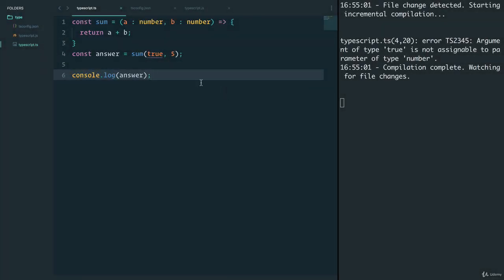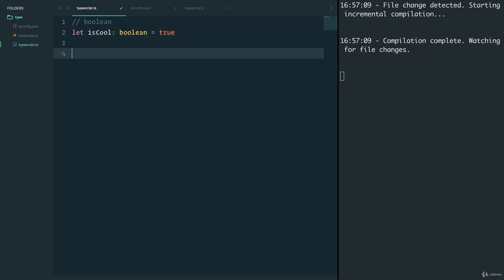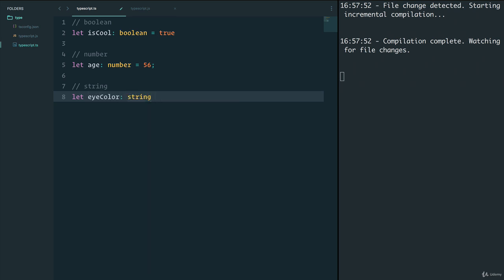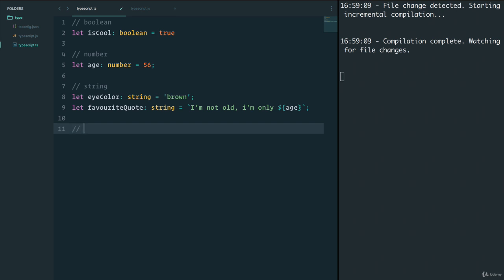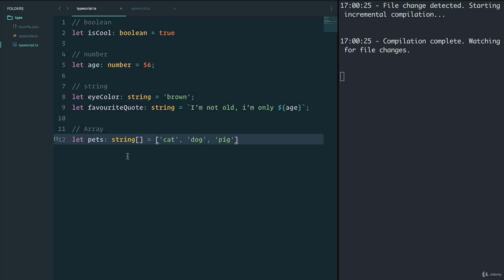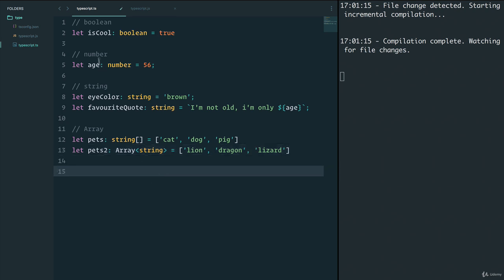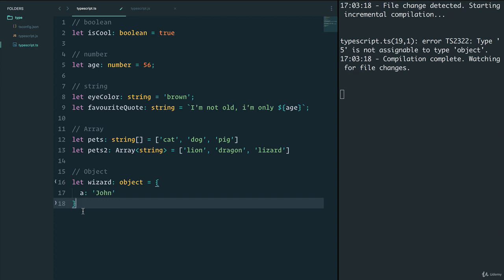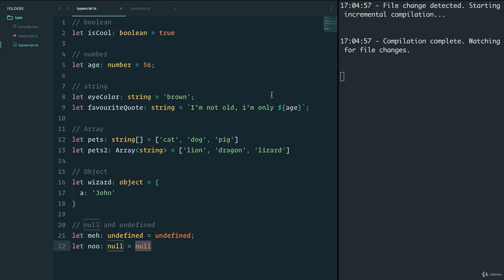7. Typescript (6-14)(4)